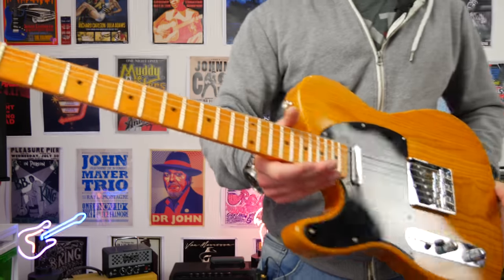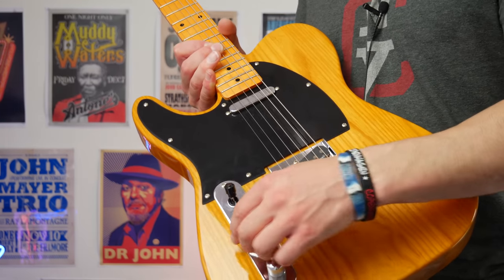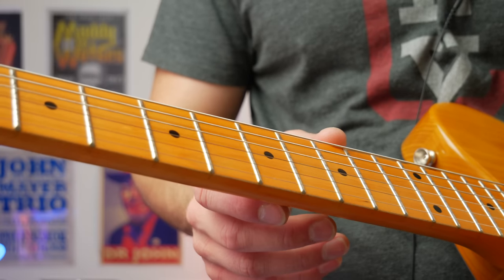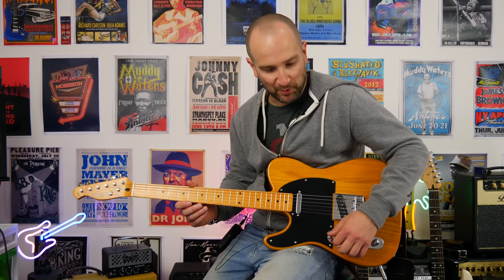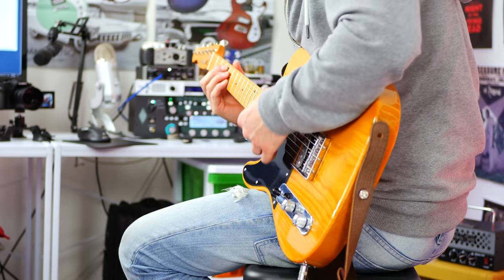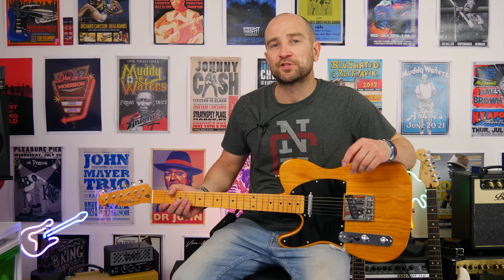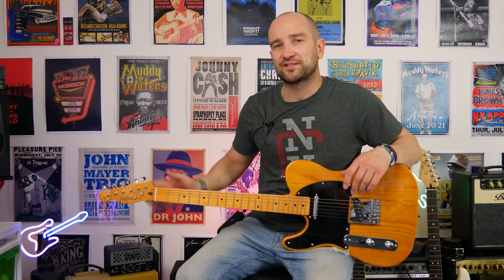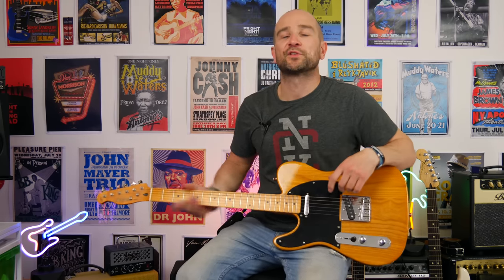Harley Benton TE-52 Telecaster Review (The Pros & Cons)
Here is my review of the Harley Benton TE-52 Telecaster guitar. For those who don't know Harley Benton, they are an inexpensive guitar sold by Thomann in Germany. The Harley Benton TE-52 is a very similar guitar visually to a Fender or Squier Telecaster but has its own unique style on the headstock.  Due to the price point, these guitars have some pros and cons but overall for the price, it's pretty great!